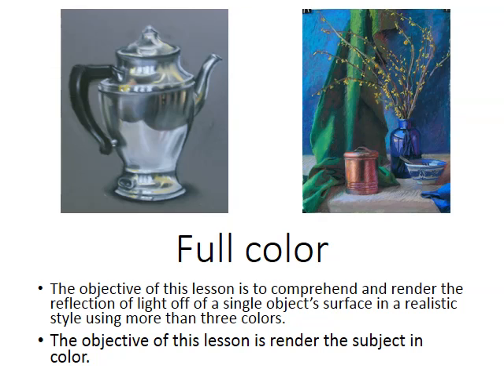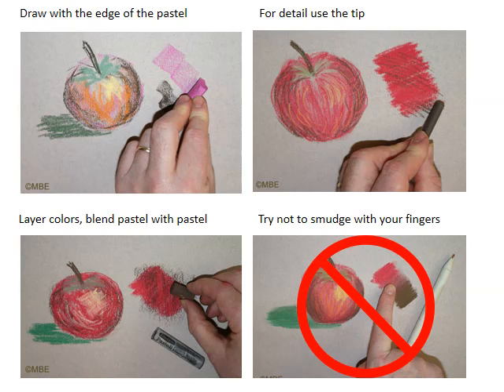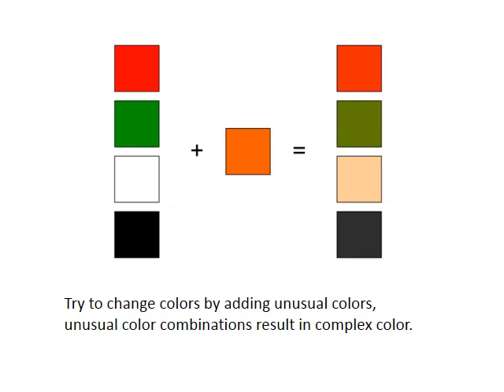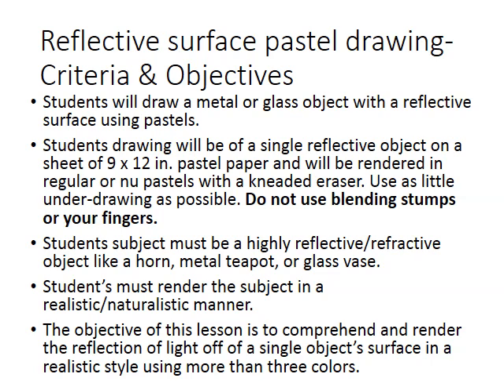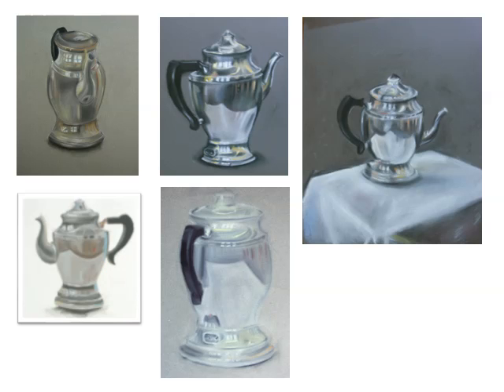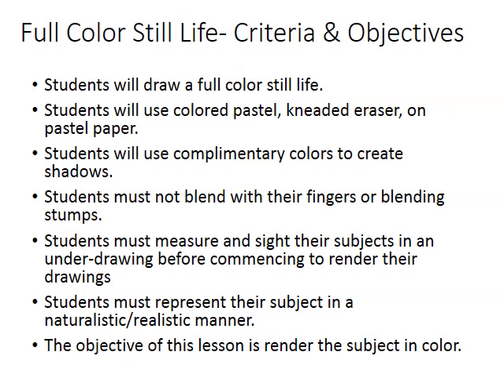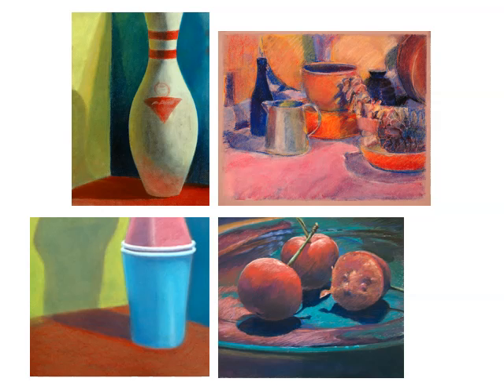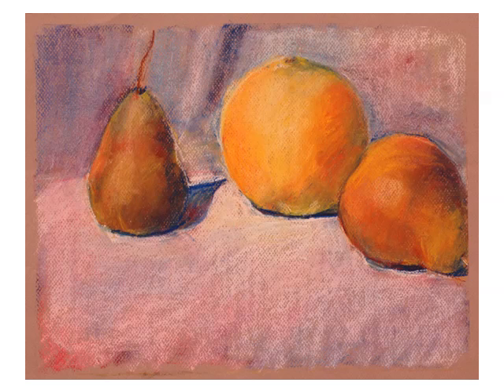Full Color- lecture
For this assignment you will have two choices, you can either draw a single object which has a reflective surface or you can draw a whole still life in full color. both are equally challenging. Objects with reflective surfaces have a lot of detail in them, you will have to mix a large range of complex and subtle greys to achieve an accurate representation of the object. A full color still life is a little more straight forward, you will have a full range of choices when setting up the still life. When you draw it, I will allow for a little more flexible color exploration. See the examples in the lecture video to get a sense for how flexible you can be with the color.

LECTURE
0:00 Start of the lecture, how to handle color

2:12 Reflective object lecture start
3:24 Examples

4:16 Full Color still life lecture start
5:10 Examples